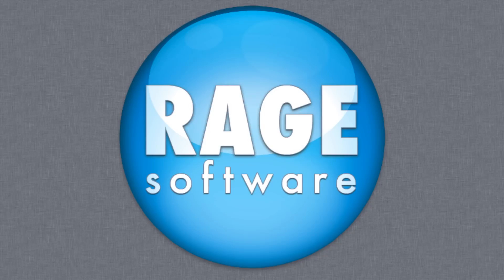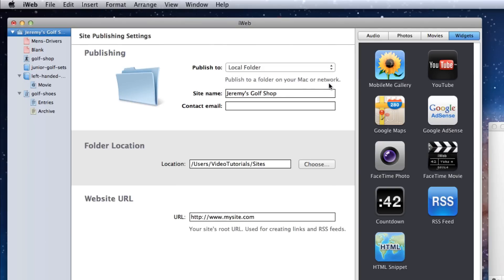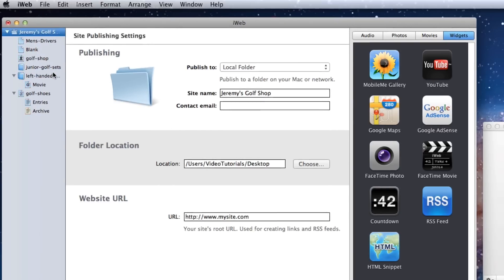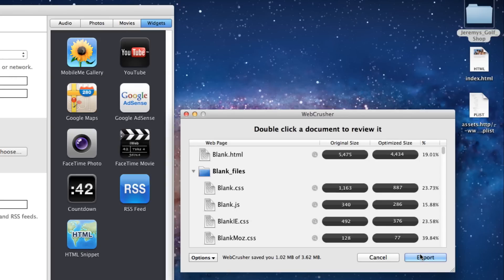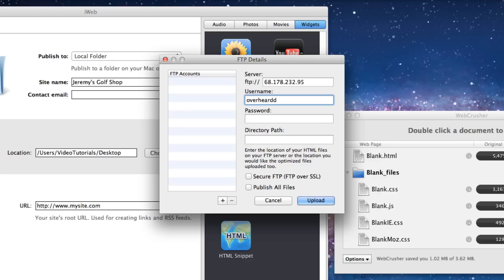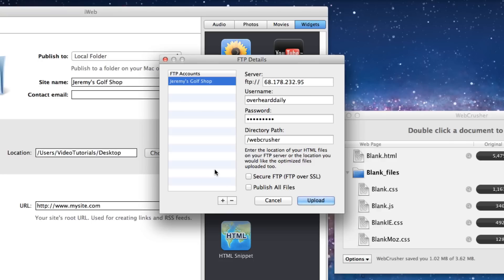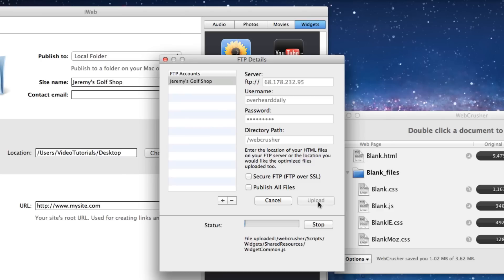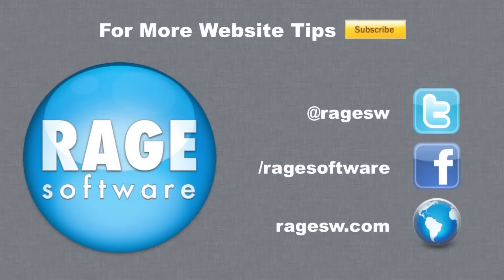How To Use WebCrusher With An iWeb Website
This video will show you all the necessary steps for using WebCrusher on an iWeb website.